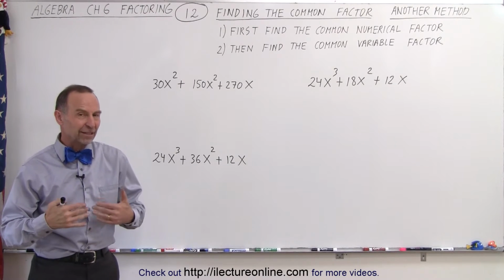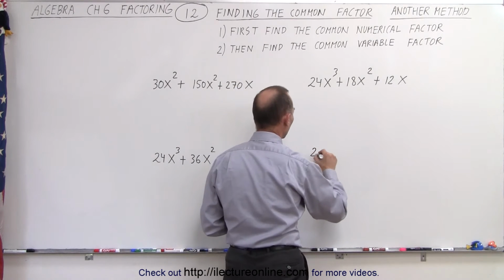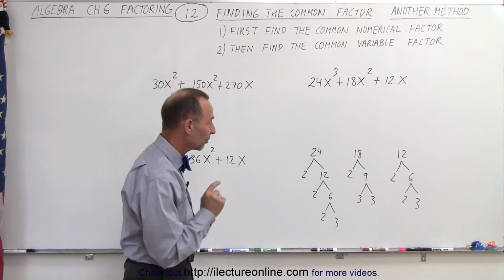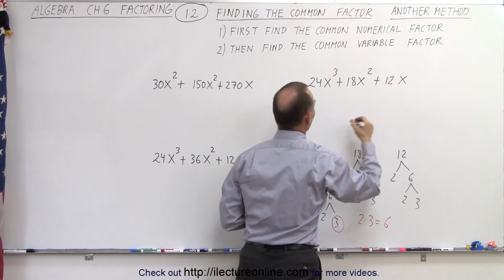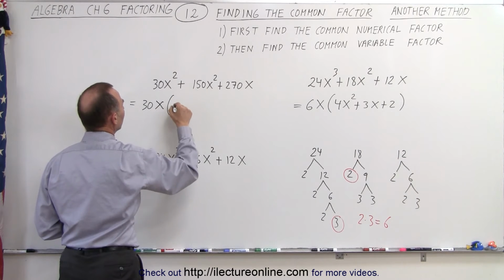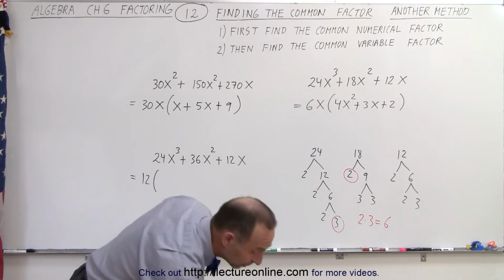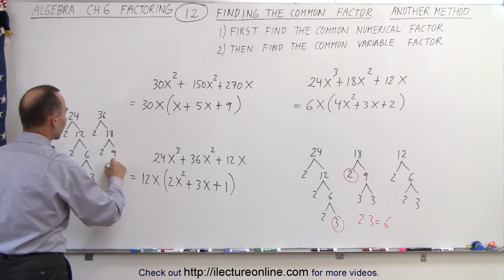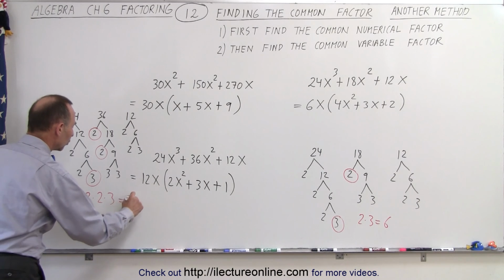Algebra - Ch. 6: Factoring (12 of 55) Find the Common Factor: Another Method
In this video I will 1) first find the common numerical factor and 2) then find the common variable factor given 24x^3+24x^2+12x, 30x^2+150x^2+270x, and 24x^3+36x^2+12x. (Another method)